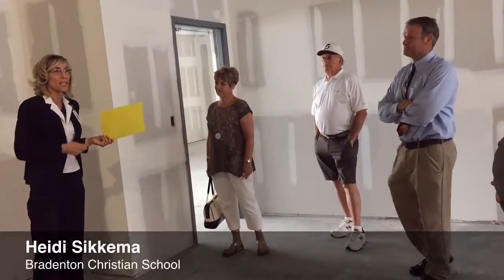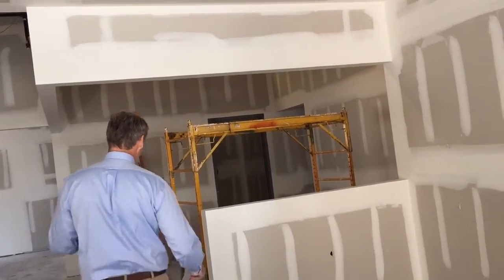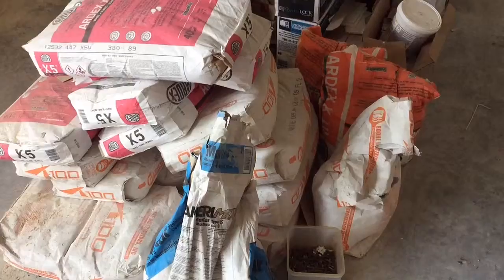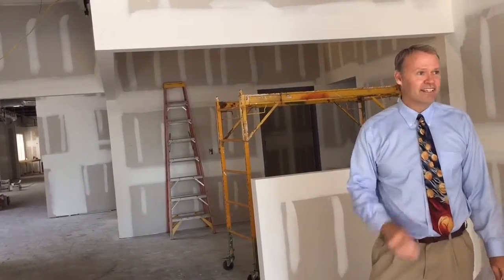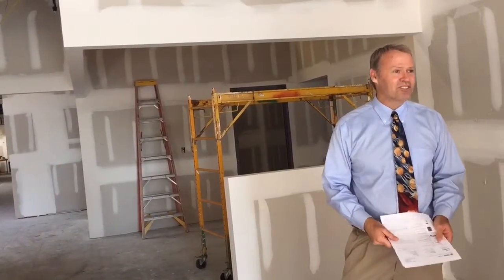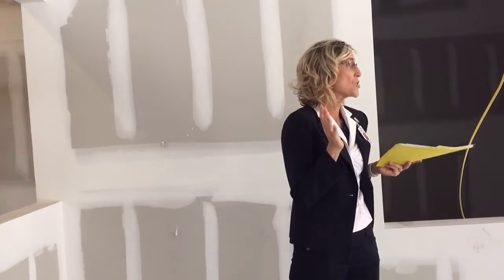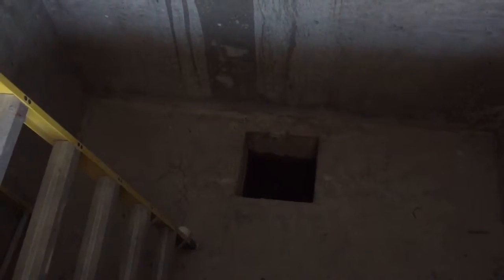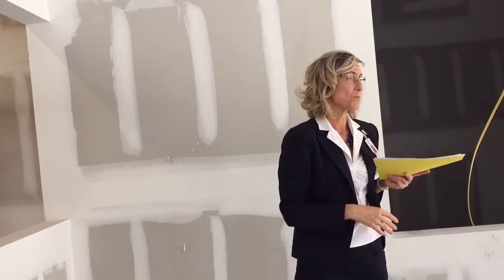Bradenton Christian middle school building takes shape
The new middle school building at Bradenton Christian School is taking shape. Video by Meghin Delaney